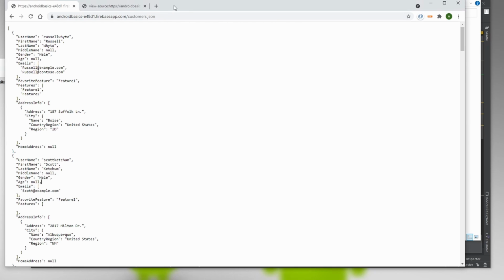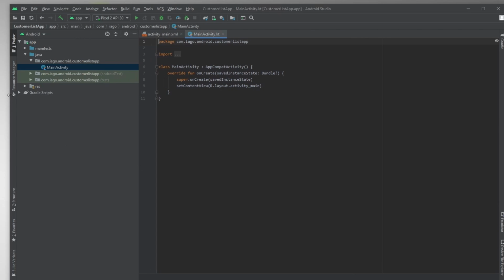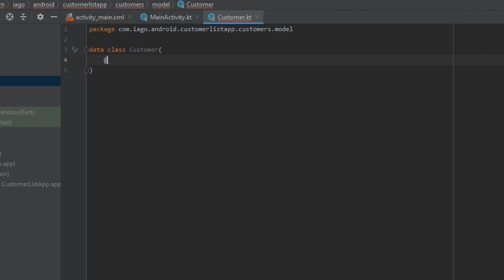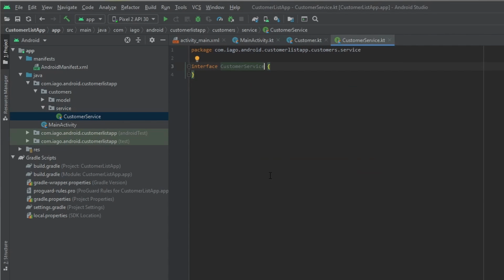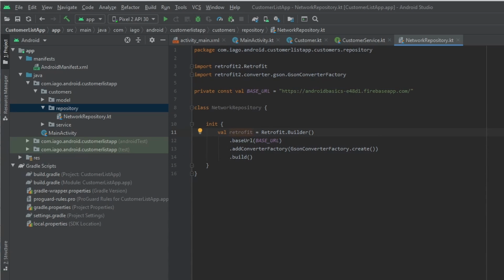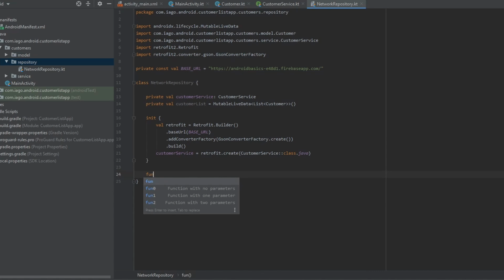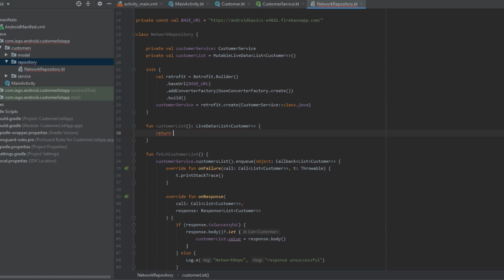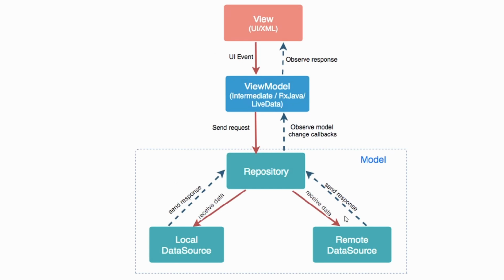Android Basics 020 - Networking using Retrofit, Gson and MVVM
In this video we check how to access data over HTTP network using Retrofit and gson in Kotlin.
We also learn about Model View -ViewModel pattern for Android.